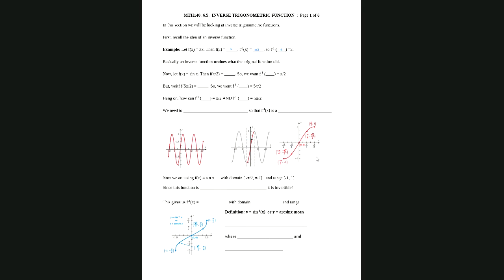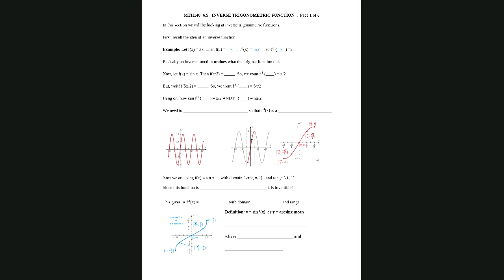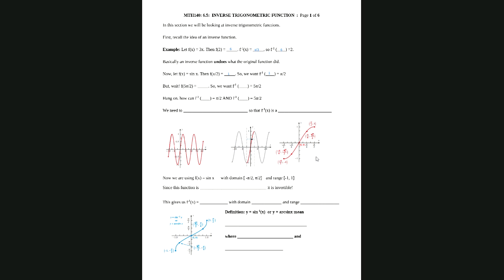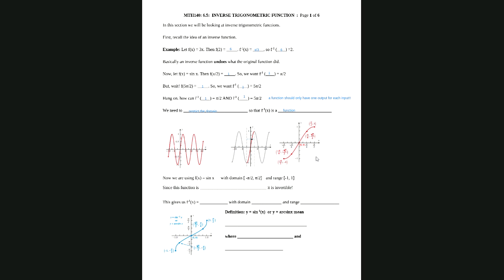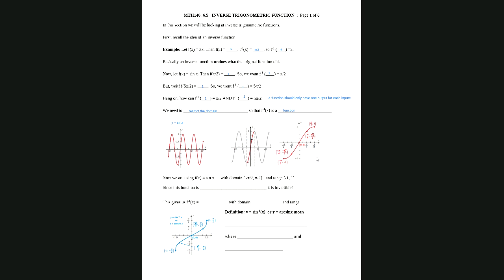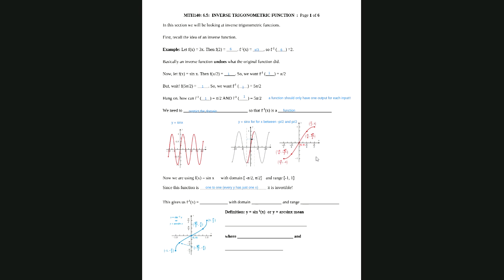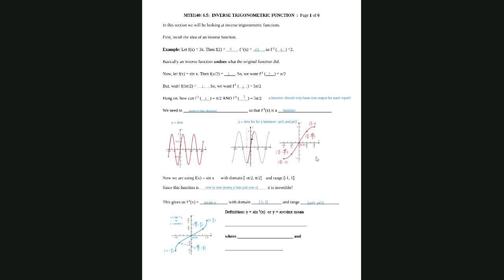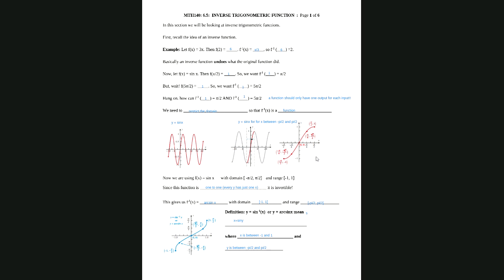Section 6.5 page 1